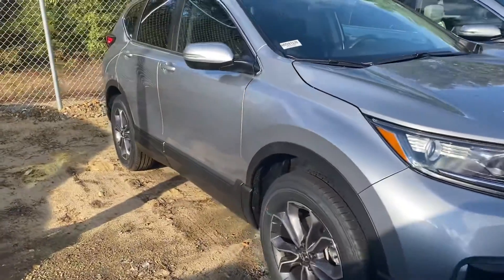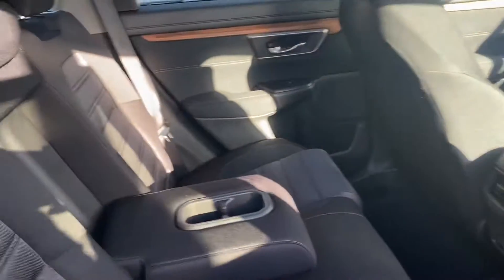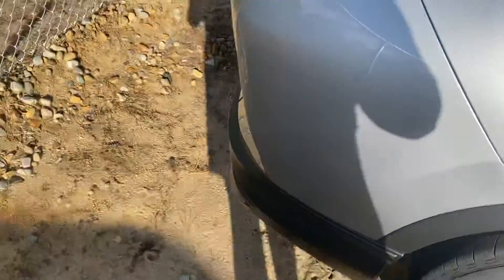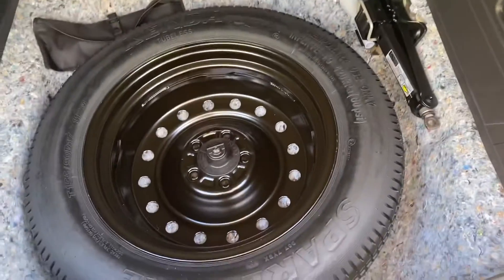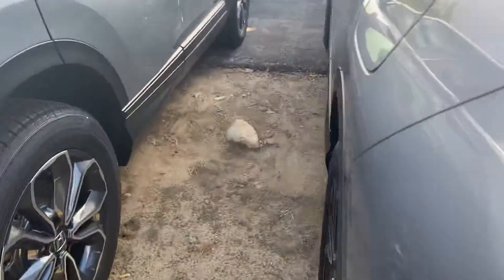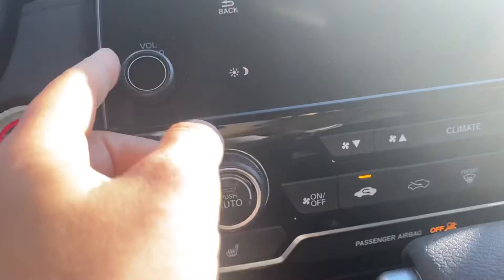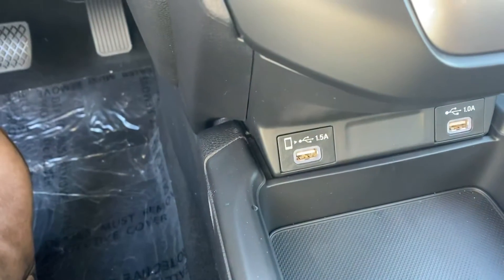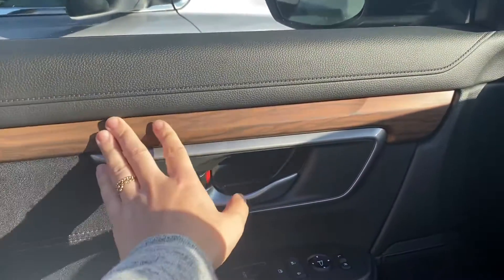Good morning Philip here is your 2020 Honda CRV